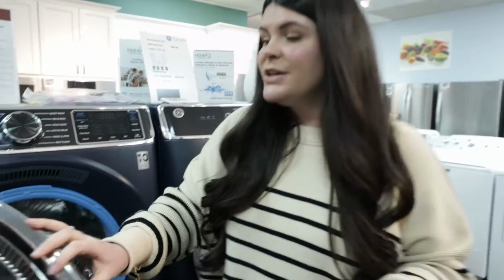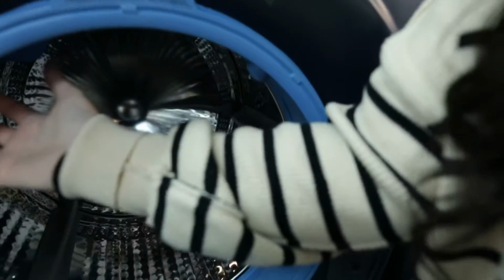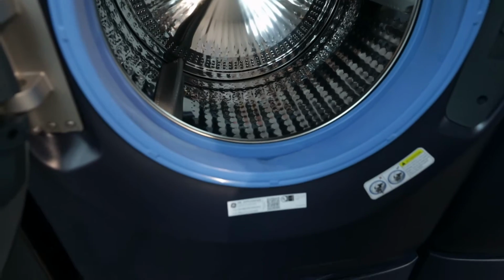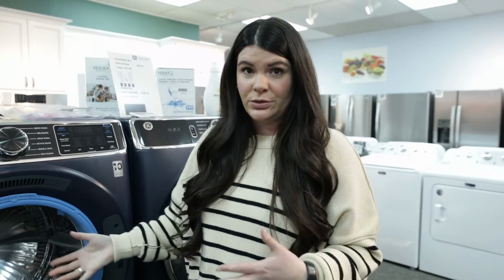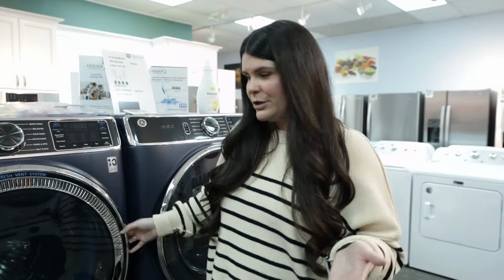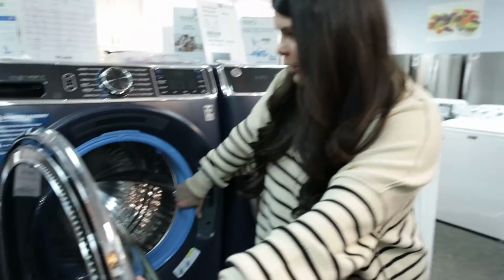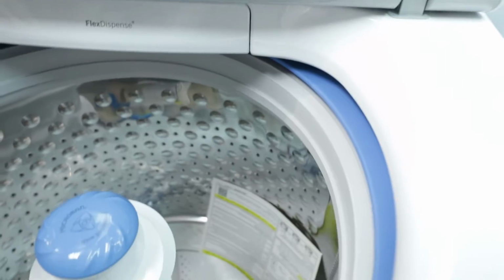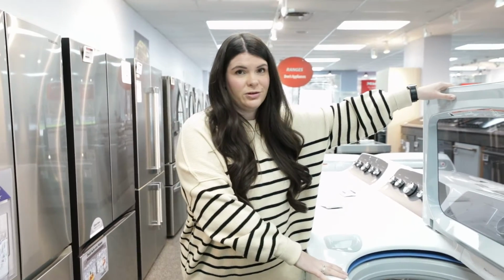Benefits of GE's Blue Microban Technology on Laundry | Why Is Microban Better?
Erin gives you the key benefits to having GE laundry appliances with the blue microban technology. No more mold and mildew!